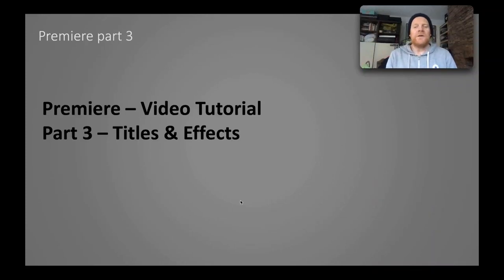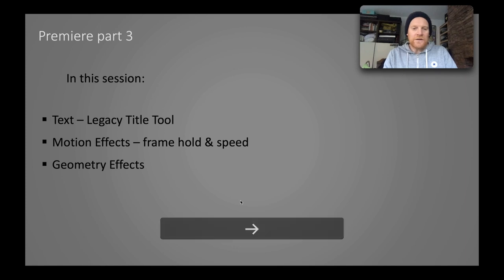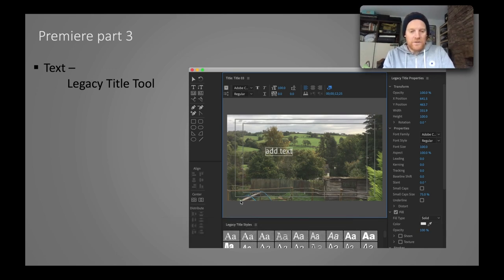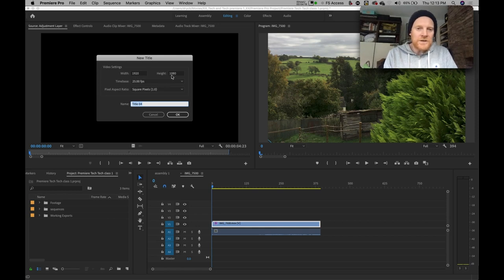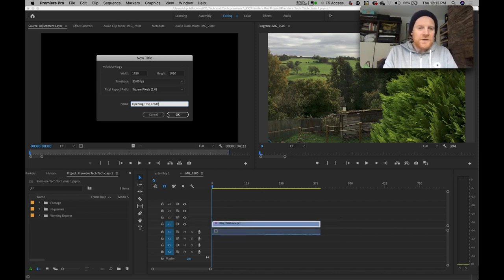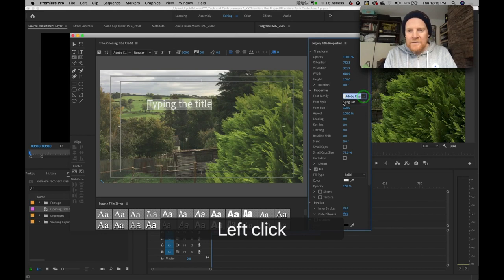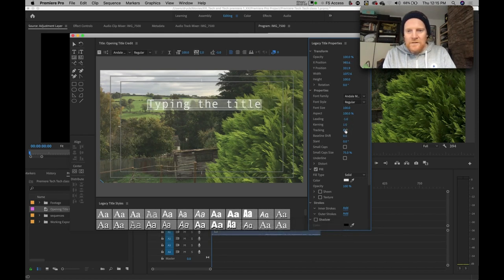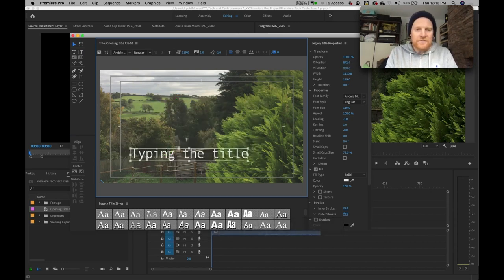Adobe Premiere Pro Title effects | Mac Premiere Tutorial 2021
The 3rd video in the Premiere Pro video tutorial series. Titles and Effects. How to use and create the Legacy text tool, motion Effects (frame hold and speed effects), geometry effects (size, position and opacity etc), transitions, video filters (with paste attributes and adjustment layers) and the Lumetri tool.

PLEASE NOTE: whenever He say "use right click" in the video, the display shows a small arrow and says left click. the small arrow is the control key. On the Mac control and left click is the same as right click.